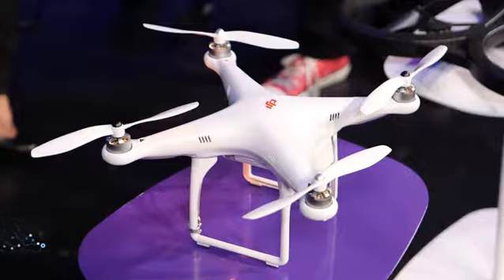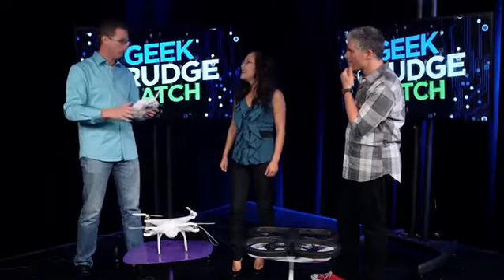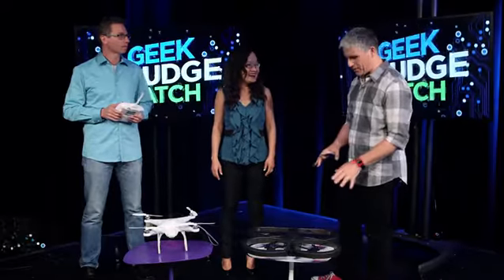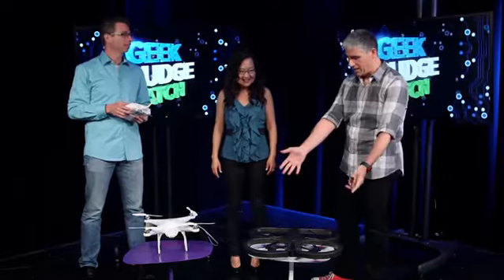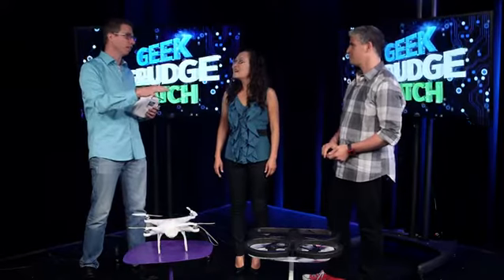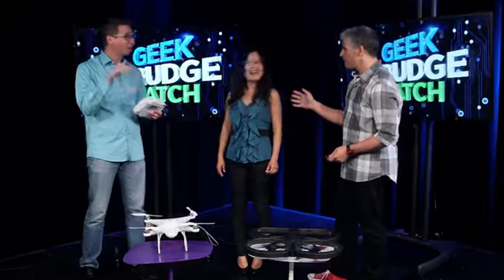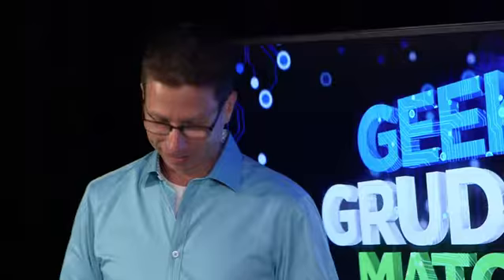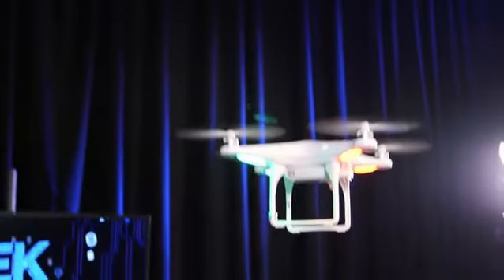Geek Vs Geek: The Drone Wars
Geek Vs Geek: The Drone Wars. Part of the series: Geek Vs. Geek Season 1. Welcome to Geek Vs Geek, a weekly feature in which eHow Tech editor Dave Johnson argues about gadgets and technology with his long-time nemesis and CNET contributor Rick Broida. It's all hosted and moderated by comedian Helen Hong. This week, Dave and Rick fly drones around the studio: The DJI Phantom FC40 and the Parrot AR Drone 2.0. Which one is cooler?